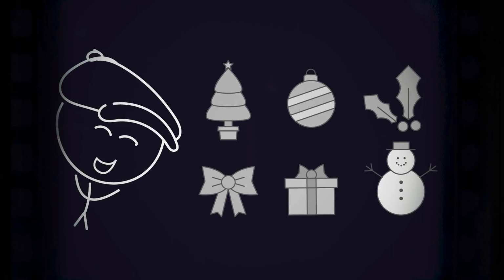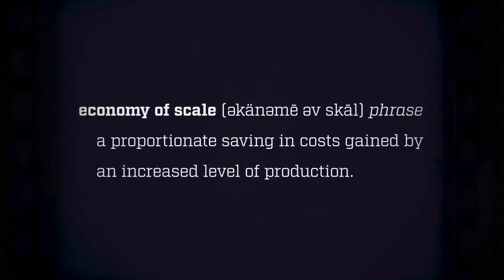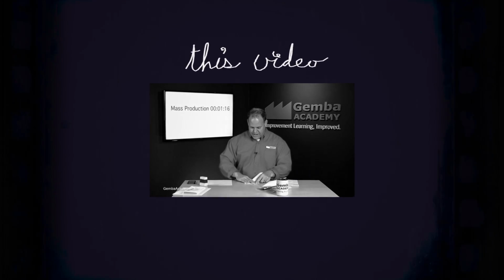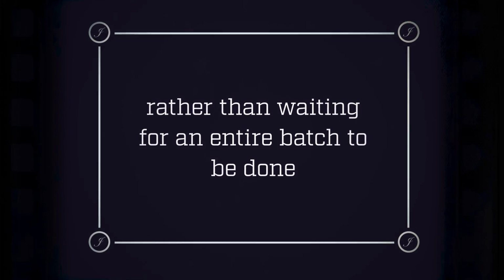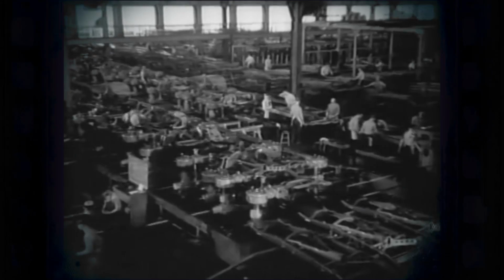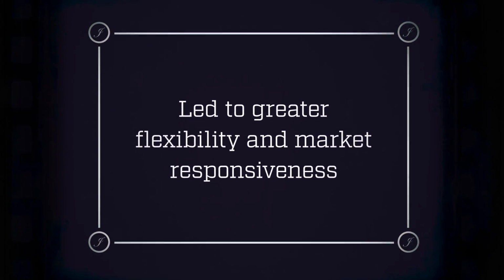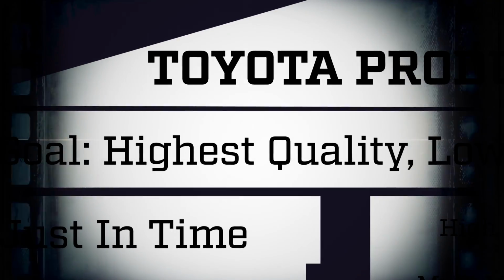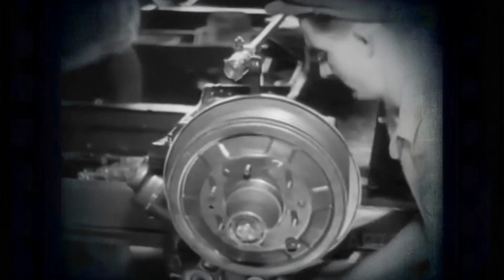The Weirdly Faster Way To Stuff Envelopes (and to do other stuff too)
Learn the more efficient, less error-prone way of doing stuff. Like stuffing a stack of envelopes, or even (especially) manufacturing cars.

This is essentially my video tribute to chapter 9 of Eric Ries' book, 'The Lean Startup'.

The bulk of the footage is from an awesome site called archive.org, and I believe the context in which it's used here is fair use, but if anyone knows differently, send me a line.

Thanks to vecteezy.com for the free graphics I used in a couple of spots.